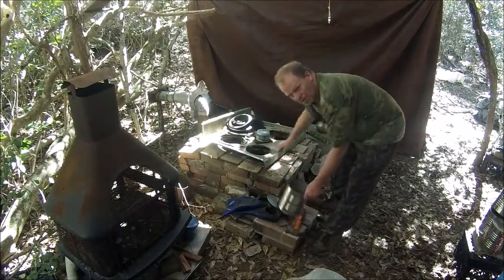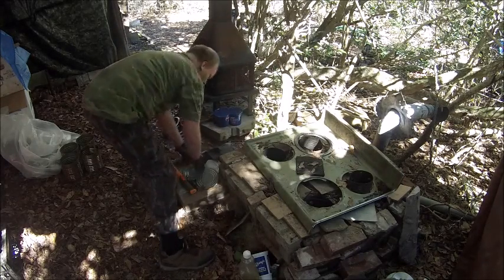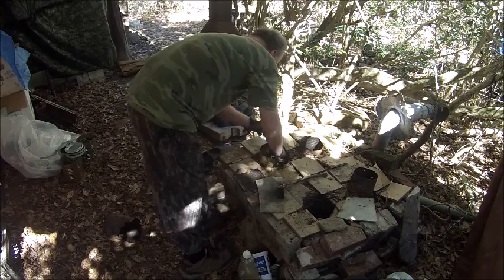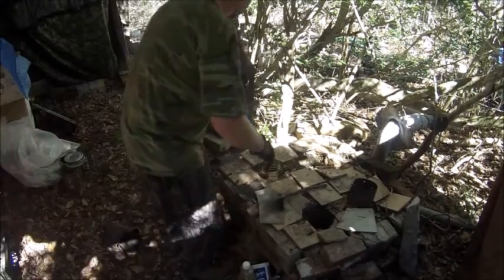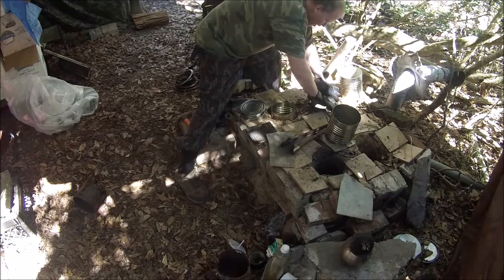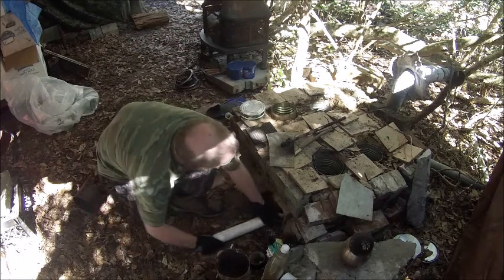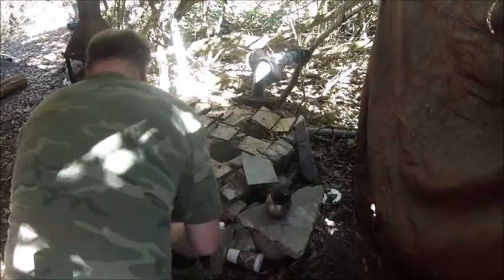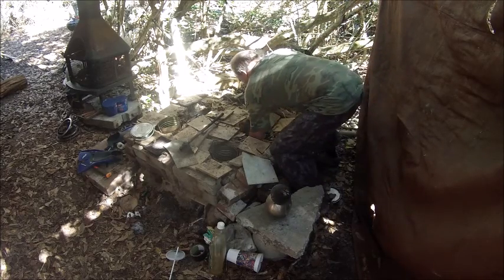Working on the Clay Stove again